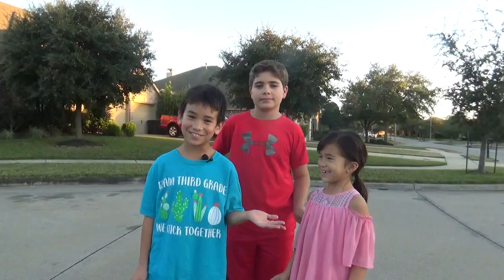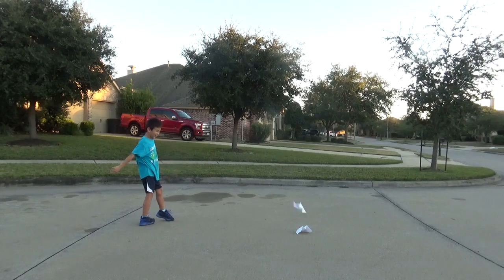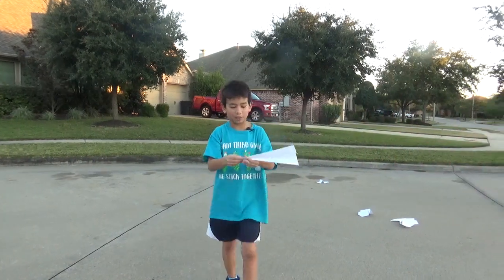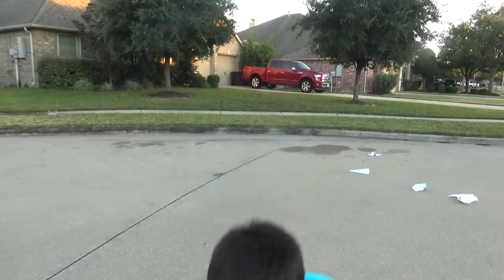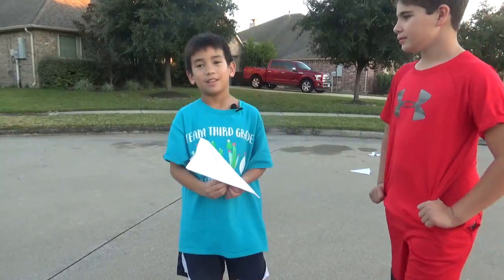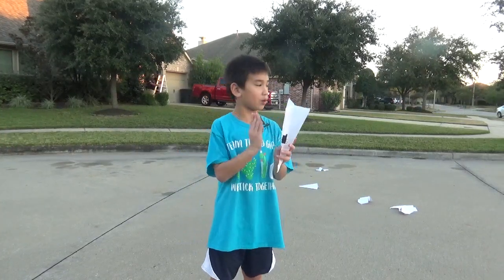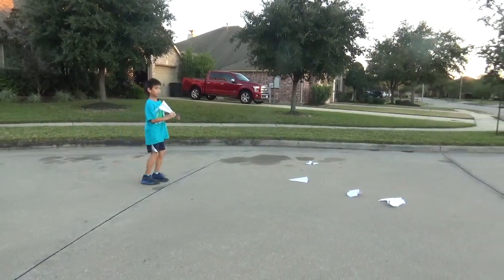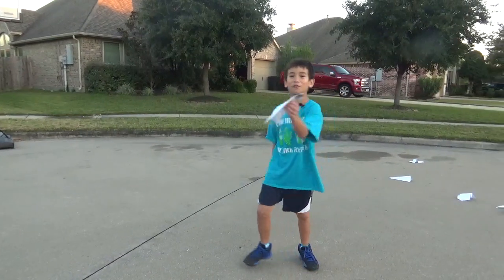Paper Airplane Science Experiment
Paper Airplane Science Experiment for a Science Project. Testing the location of the added mass for the paper airplane to fly the longest distance. This video shows the instructions on how to make a paper airplanes fly farther.